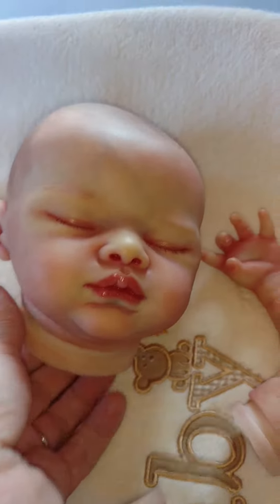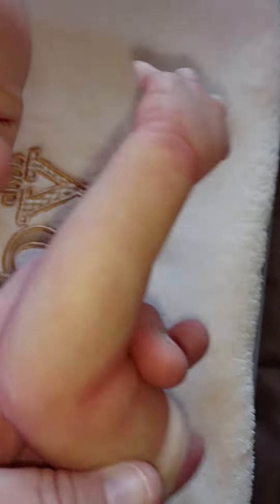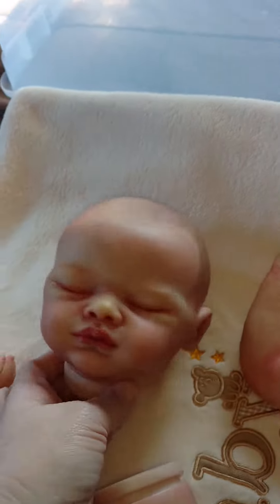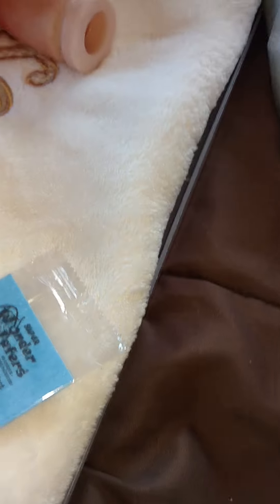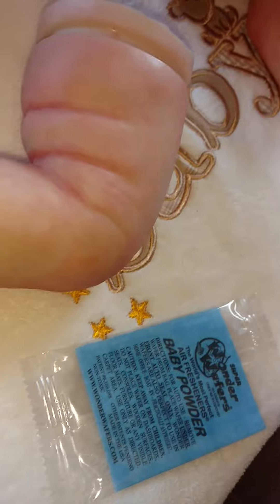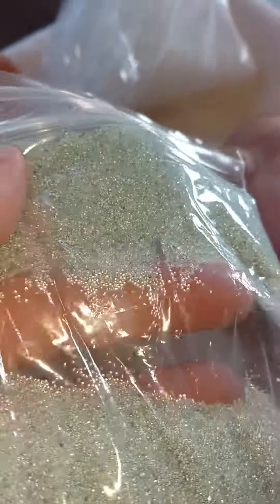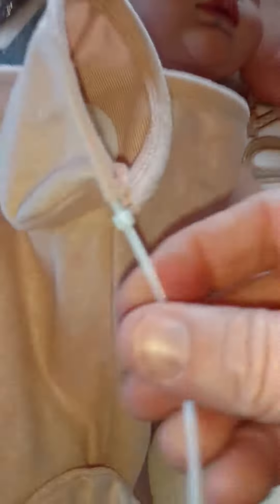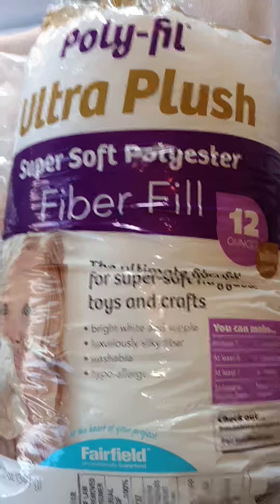Reborn Kate kit about to be reborn and what's going in side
Baby Kealin and what's going inside.